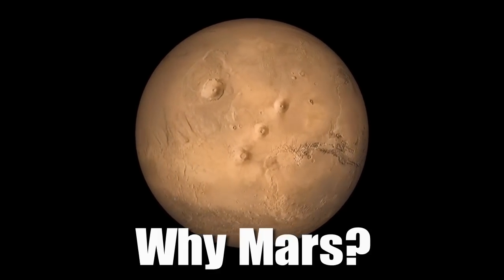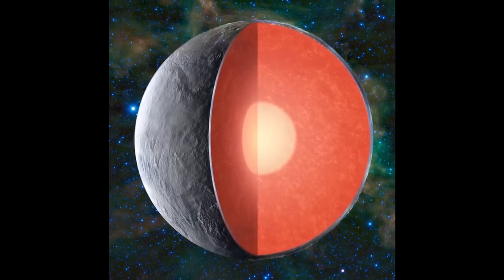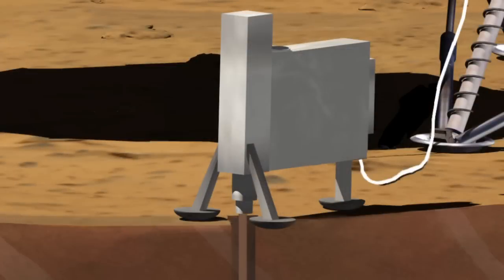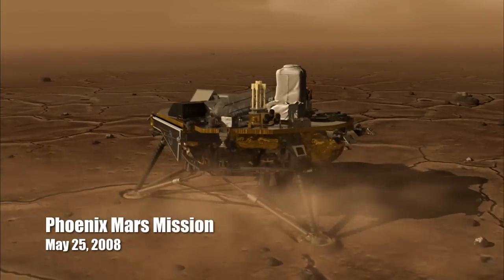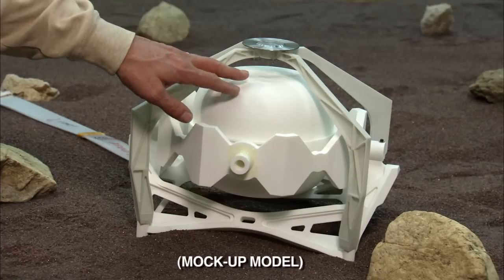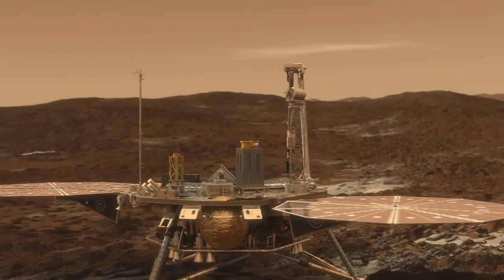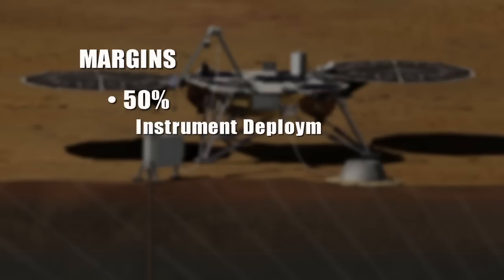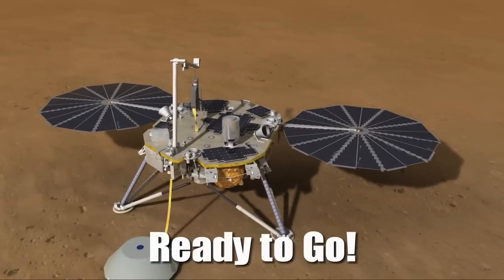New Mars Mission Will Drill Deep Into the Red Planet | NASA JPL InSight Space Science HD Video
- new Mars InSight Mission will take the temperature of Mars, check the wobble of the planet, and check for Marsquakes. Please rate and comment, thanks!